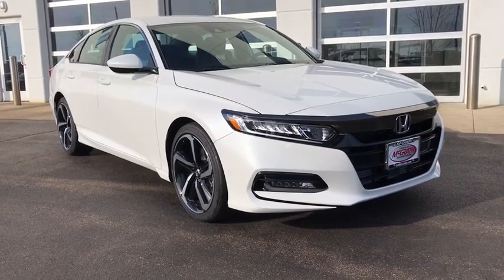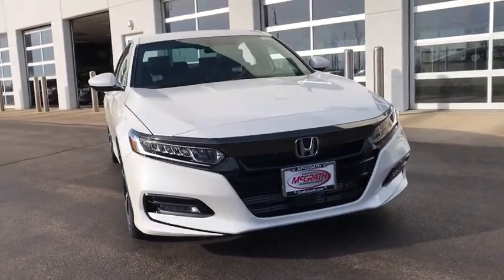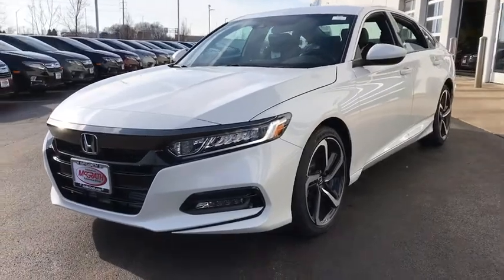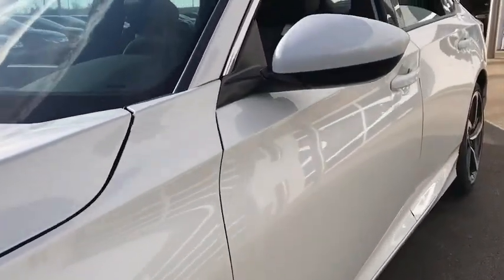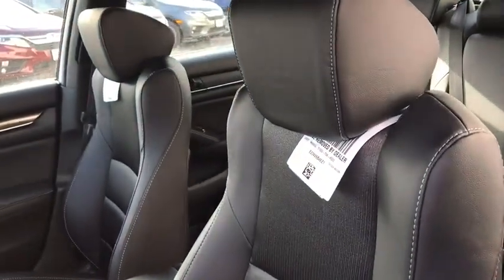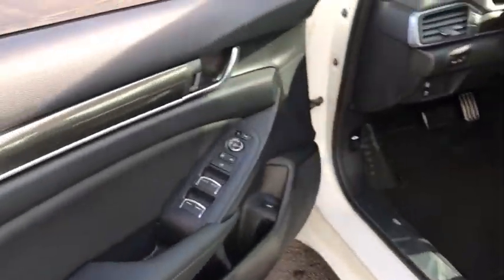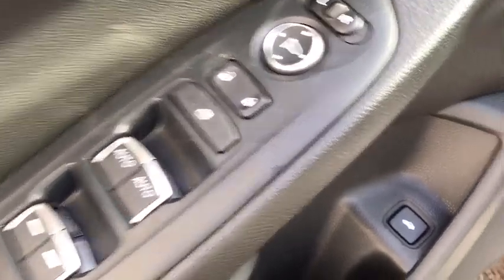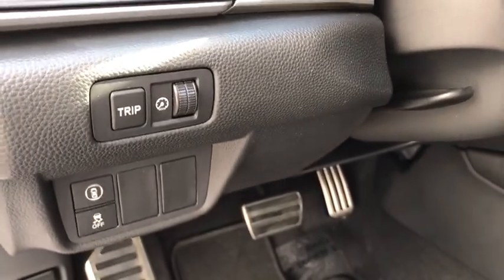2020 Honda Accord Elgin, Schaumburg, Barlett, Barrington, Hoffman Estate, IL E7107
Platinum White Pearl New 2020 Honda Accord available in Elgin, Illinois at McGrath Honda Elgin. Servicing the Schaumburg, Barlett, Barrington, Hoffman Estate, IL area.

2020 Randall Rd.

Dark Chrome Grille,Lip Spoiler,Trunk Rear Cargo Access,Compact Spare Tire Mounted Inside Under Cargo,Light Tinted Glass,Fully Automatic Projector Beam Led Low Beam Daytime Running Auto High-Beam Headlamps w/Delay-Off,Galvanized Steel/Aluminum Panels,Body-Colored Power Side Mirrors w/Manual Folding,Body-Colored Rear Bumper,Tires: 235/40R19 AS,Fixed Rear Window w/Defroster,Wheels: 19 Machine-Finished Alloy w/Black Inserts,Chrome Side Windows Trim and Black Front Windshield Trim,Front Fog Lamps,LED Brakelights,Speed Sensitive Variable Intermittent Wipers,Body-Colored Door Handles,Steel Spare Wheel,Clearcoat Paint,Body-Colored Front Bumper,Radio w/Seek-Scan  Clock and Steering Wheel Controls,8-Way Driver Seat,Radio: 180-Watt AM/FM Audio System -inc: 8 speakers  8 display audio w/high-resolution electrostatic touch-screen  knobs and hard keys for primary controls and customizable feature settings  Bluetooth HandsFreeLink  Bluetooth streaming audio  SMS text message function  radio data system (RDS)  speed-sensitive volume compensation (SVC)  2.5-amp USB smartphone/audio interface port in front console  HondaLink  Apple CarPlay integration and Android Auto integration,Outside Temp Gauge,Front Center Armrest and Rear Center Armrest,1 Seatback Storage Pocket,Manual Tilt/Telescoping Steering Column,Locking Glove Box,Manual Adjustable Front Head Restraints and Manual Adjustable Rear Head Restraints,Seats w/Cloth Back Material,60-40 Folding Bench Front Facing Fold Forward Seatback Rear Seat,Engine Immobilizer,4-Way Passenger Seat -inc: Manual Recline and Fore/Aft Movement,Valet Function,Proximity Key For Push Button Start Only,Leather Gear Shift Knob,Remote Keyless Entry w/Integrated Key Transmitter  Illuminated Entry  Illuminated Ignition Switch and Panic Button,Perimeter Alarm,Air Filtration,Integrated Roof Antenna,Day-Night Rearview Mirror,Carpet Floor Trim and Carpet Trunk Lid/Rear Cargo Door Trim,Gauges -inc: Speedometer  Odometer  Engine Coolant Temp  Tachometer  Trip Odometer and Trip Computer,Cruise Control w/Steering Wheel Controls,Full Floor Console w/Covered Storage  Mini Overhead Console w/Storage and 2 12V DC Power Outlets,Cargo Area Concealed Storage,Power Fuel Flap Locking Type,Power Rear Windows,HVAC -inc: Underseat Ducts,Cloth Door Trim Insert,Systems Monitor,Instrument Panel Covered Bin  Driver / Passenger And Rear Door Bins,Remote Releases -Inc: Power Cargo Access,Dual Zone Front Automatic Air Conditioning,FOB Controls -inc: Trunk/Hatch/Tailgate and Windows,Leather Steering Wheel,Driver Foot Rest,Full Cloth Headliner,Front Map Lights,2 12V DC Power Outlets,Full Carpet Floor Covering -inc: Carpet Front And Rear Floor Mats,2 LCD Monitors In The Front,Distance Pacing w/Traffic Stop-Go,Rear Cupholder,Cargo Space Lights,Front Bucket Seats -inc: driver's seat 12-way power adjustment and driver's seat 4-way power lumbar support,Cloth Seat Trim,Fade-To-Off Interior Lighting,Trip Computer,Digital/Analog Display,Interior Trim -inc: Metal-Look Instrument Panel Insert  Metal-Look Door Panel Insert and Metal-Look Interior Accents,Front Cupholder,Delayed Accessory Power,Power 1st Row Windows w/Driver And Passenger 1-Touch Up/Down,Power Door Locks w/Autolock Feature,Driver And Passenger Visor Vanity Mirrors w/Driver And Passenger Illumination,Transmission: Continuously Variable -inc: sport mode and paddle shifters,Front-Wheel Drive,4-Wheel Disc Brakes w/4-Wheel ABS  Front Vented Discs  Brake Assist  Hill Hold Control and Electric Parking Brake,Electric Power-Assist Speed-Sensing Steering,Front And Rear Anti-Roll Bars,4.11 Axle Ratio,Multi-Link Rear Suspension w/Coil Springs,Engine: 1.5T I-4 DOHC 16-Valve Turbocharged VTEC,Quasi-Dual Stainless Steel Exhaust w/Chrome Tailpipe Finisher,Battery w/Run Down Protection,Strut Front Suspension w/Coil Springs,Gas-Pressurized Shock Absorbers,14.8 Gal. Fuel Tank,Curtain 1st And 2nd Row Airbags,Airbag Occupancy Sensor,Collision Mitigation Braking System (CMBS) + FCW,Low Tire Pressure Warning,Dual Stage Driver And Passenger Seat-Mounted Side Airbags,Back-Up Camera,Outboard Front Lap And Shoulder Safety Belts -inc: Rear Center 3 Point  Height Adjusters and Pretensioners,Dual Stage Driver And Passenger Front Airbags,Driver And Passenger Knee Airbag,VSA Electronic Stability Control (ESC),Lane Departure Warning,ABS And Driveline Traction Control,Rear Child Safety Locks,Lane Keeping Assist,Side Impact Beams